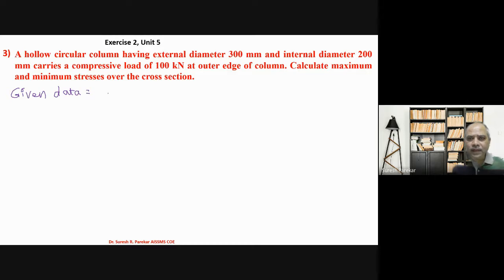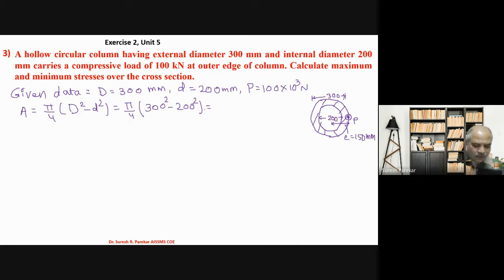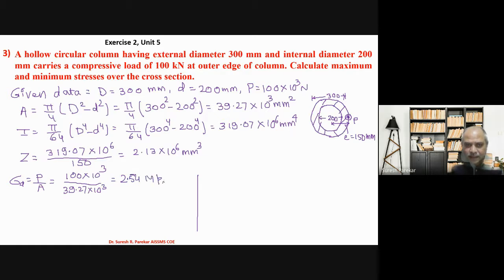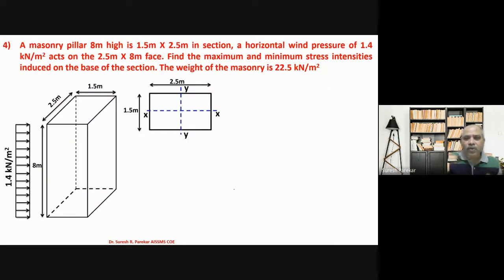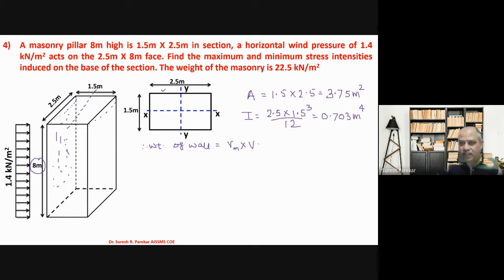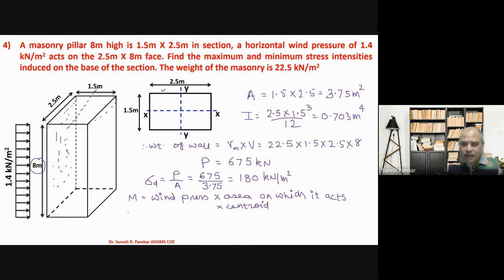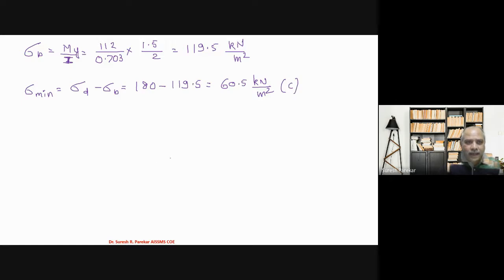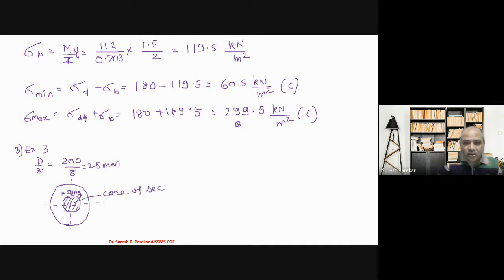Exercise 2 : Unit 5